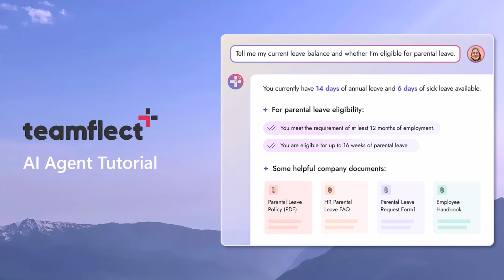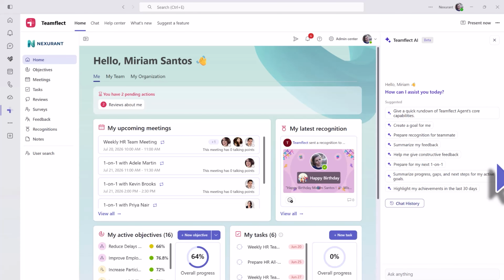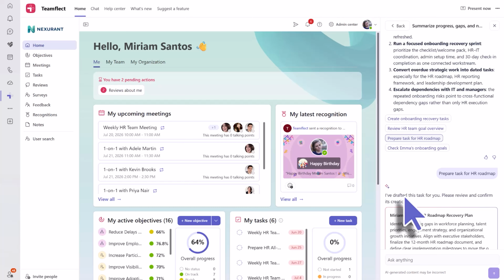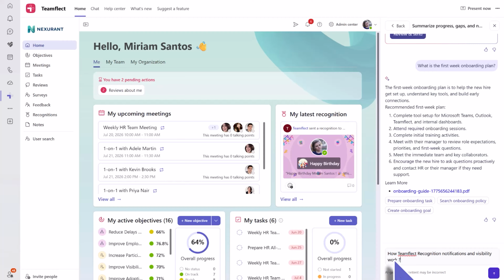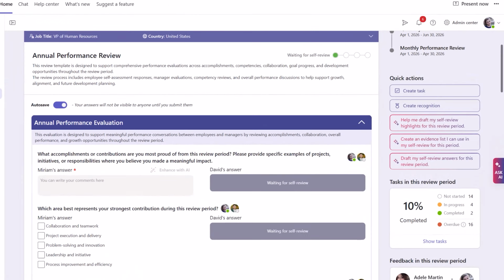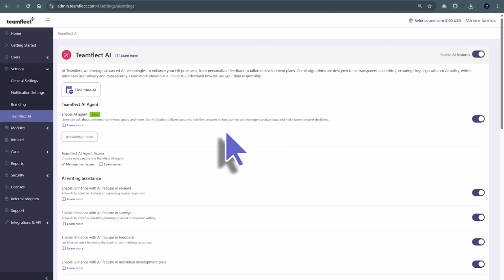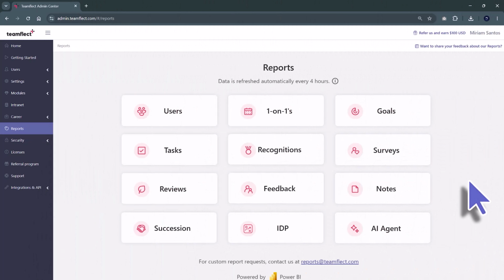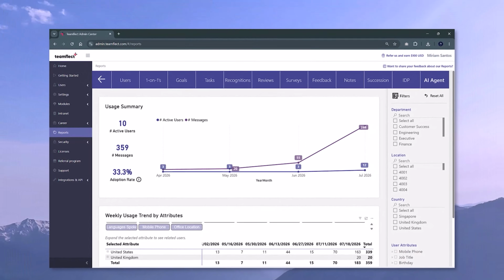How to Add an AI HR Assistant to Microsoft Teams: Teamflect Agent Tutorial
Teamflect Agent is the built-in AI inside Teamflect, and it lives where your team already works, in Microsoft Teams. This walkthrough covers every way to use it and how admins configure it.

Part one is for everyone: accessing the Agent through Teams chat and the Ask AI button, summarizing goal progress with cited sources you can trace back to the exact goal, turning its suggestions into tasks, asking policy questions that pull from your internal documents, and using the quick-action triggers built into pages like My Team and performance reviews.

Part two is for administrators: turning the Agent on or off, controlling which knowledge sources it can read, uploading internal documents, setting who gets access by user or attribute, and reading the adoption and usage reports in the admin center.

Chapters:
00:00 Intro
00:16 Accessing it through Teams chat
00:45 The Ask AI button and suggested prompts
01:11 Cited answers and follow-up tasks
02:08 Policy questions from your documents
02:58 Quick-action triggers across the app
03:49 Admin: turning the Agent on and off
04:19 Admin: knowledge base and access control
05:10 Admin: adoption and usage reports